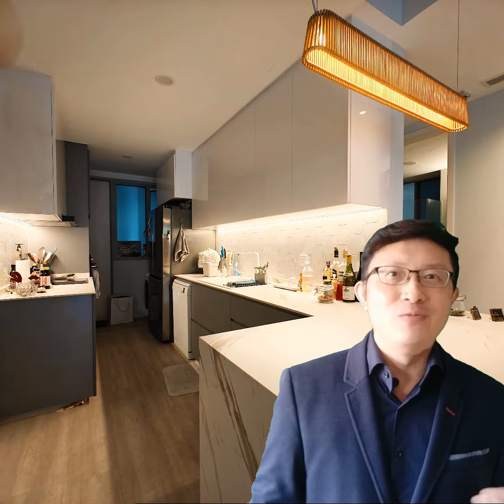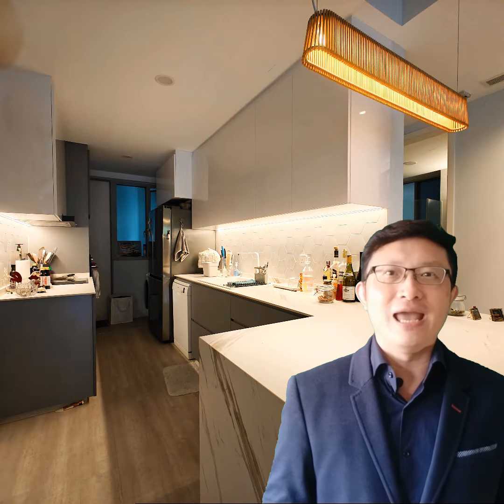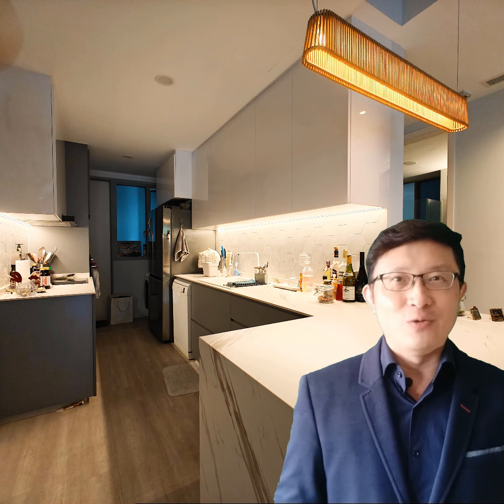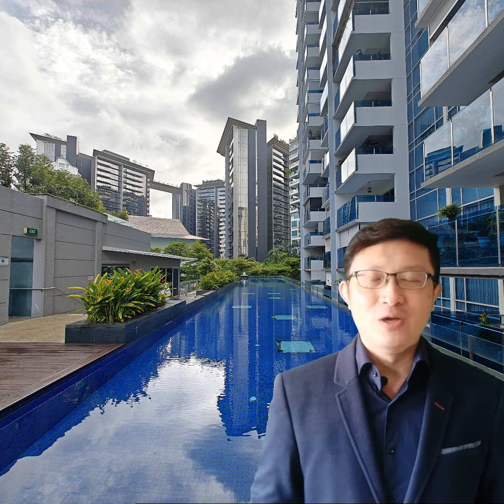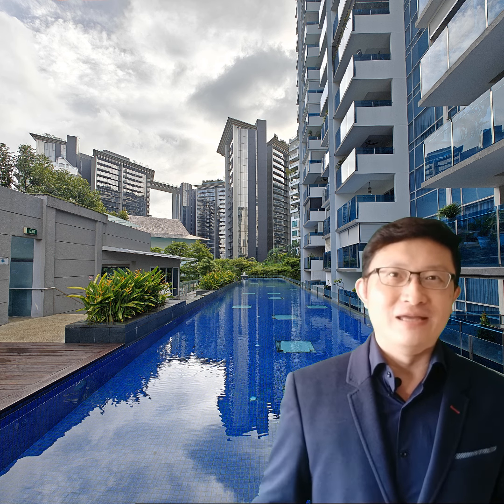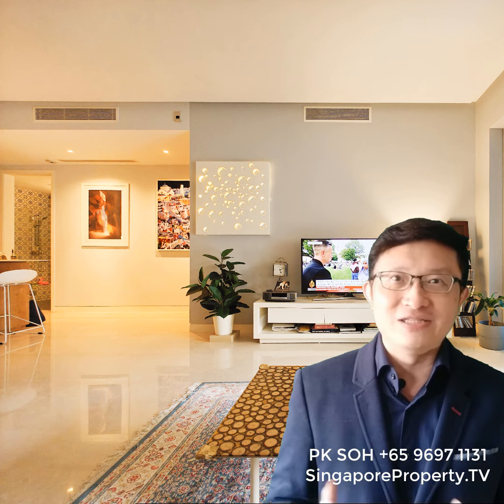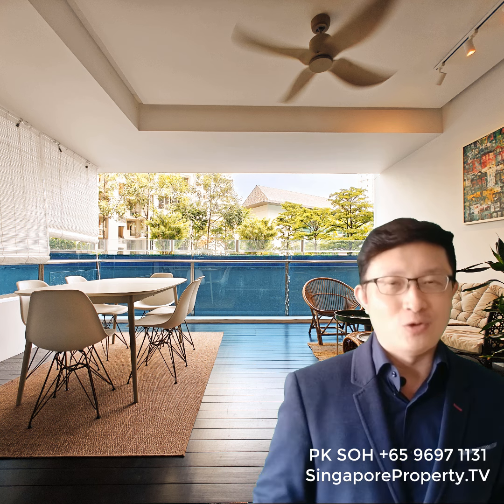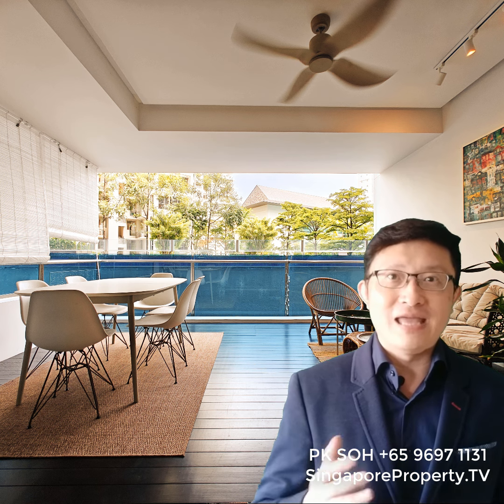Freehold D15 selling at leasehold price - Perfect condition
1163sf Freehold 2 bed 2 bath at Amber Residences for sale. Only $2193psf！ Freehold selling at leasehold prices. Immaculate condition.